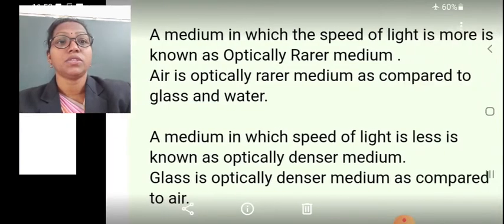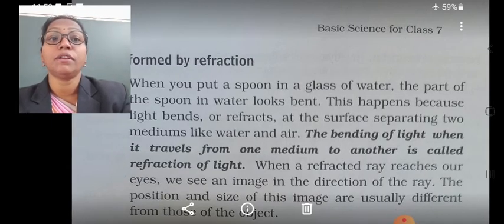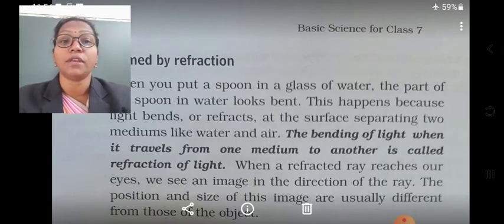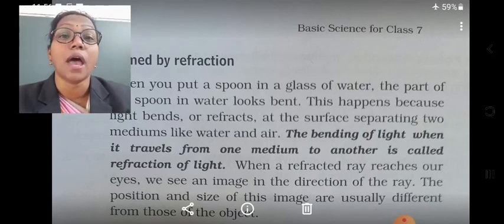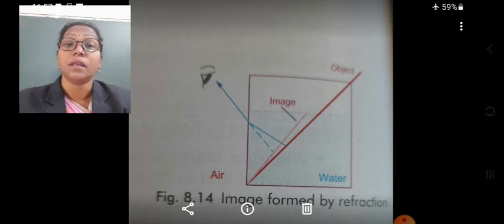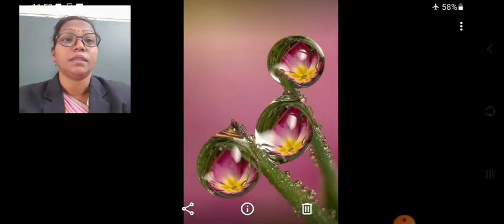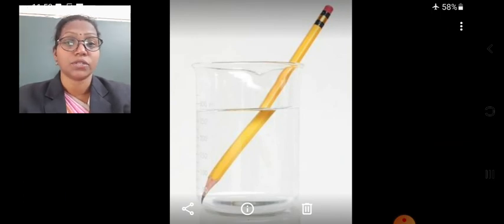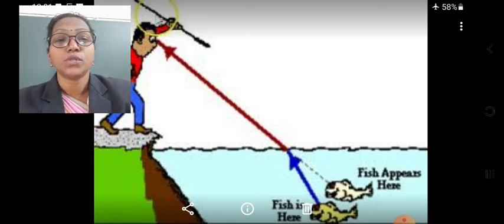SJS - NGH Class 7 SCIENCE - 10